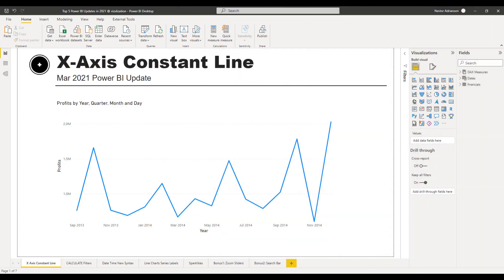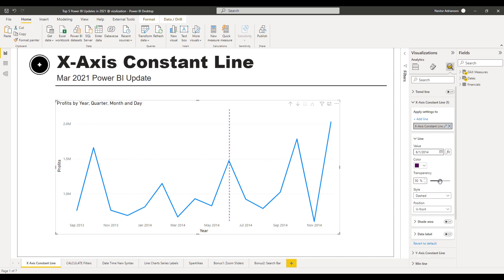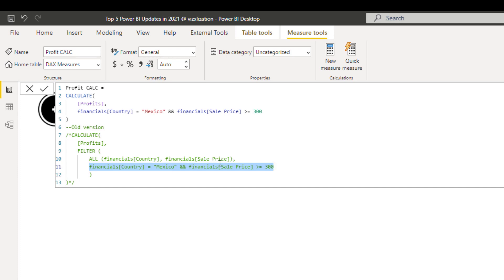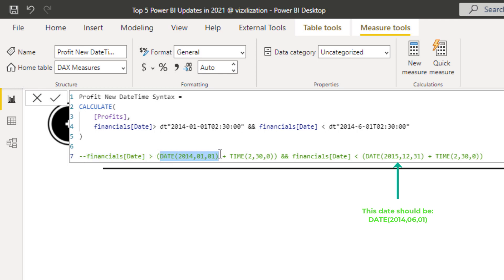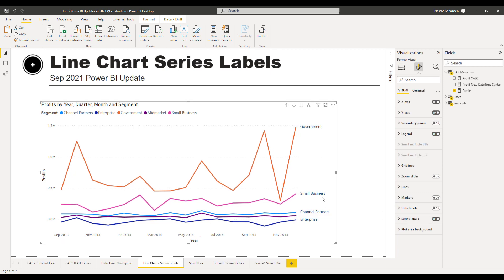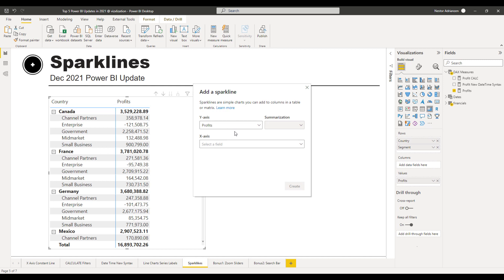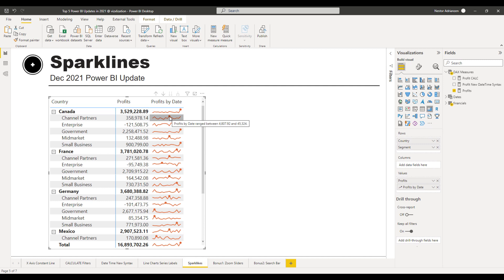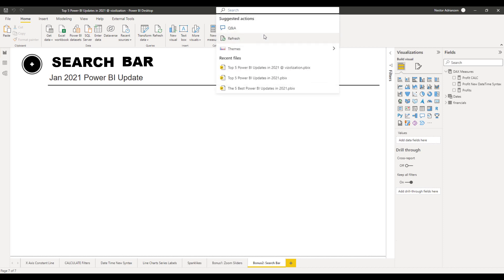TOP 5 Power BI UPDATES that You SHOULD Know [2021 Updates]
In this tutorial, I'll be walking you through the top 5 Power BI updates in 2021 (Based on my experience, of course!😜)

Navigate through the content below:
0:04 Intro
0:48 X-Axis Constant Line
3:29 New CALCULATE Filters
5:43 Date and DateTime New Syntax
7:47  Line Chart Series Labels
9:47 Sparklines
13:24 Bonus1: Zoom Sliders
14:22 Search Bar

***Exper Data Modeling with Power BI by Soheil Bakhshi
Hard Cover Book

If you like the content, feel free to buy me a cup of coffee 😀👇